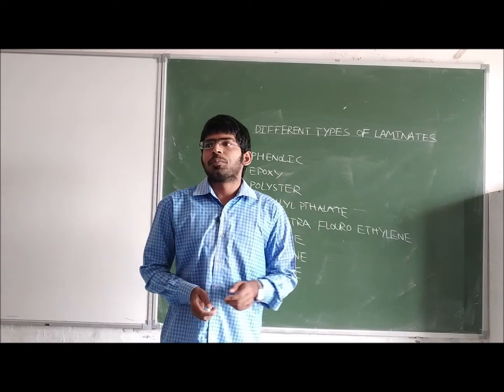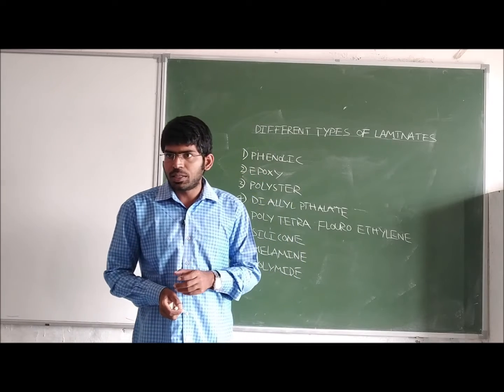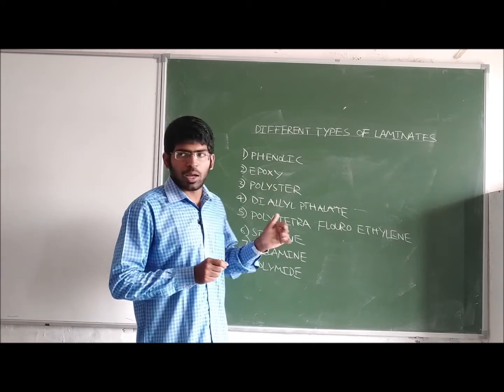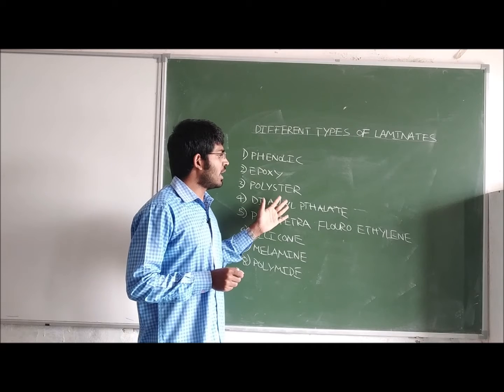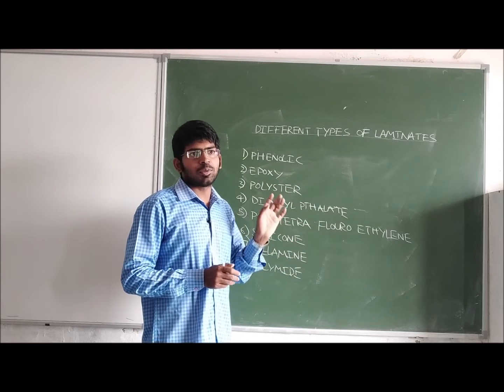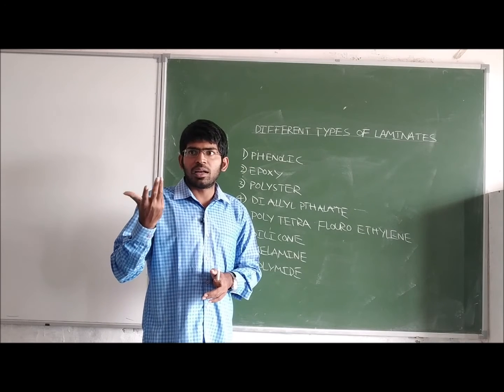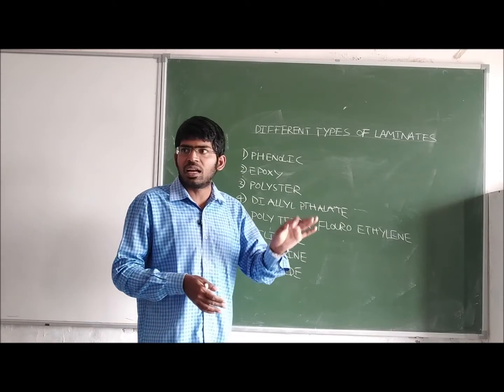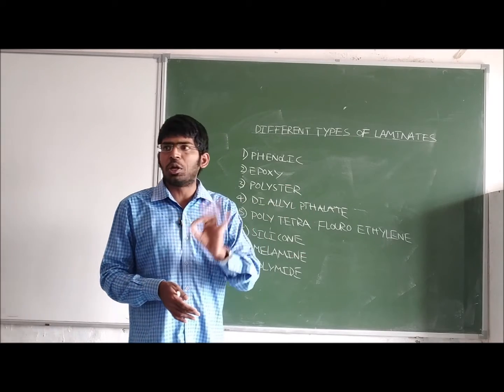58-Different types of laminates used in PCBs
These class room lectures are recorded for the benefit of students .